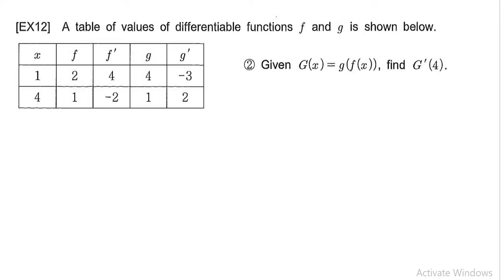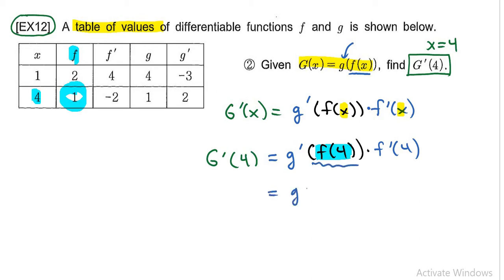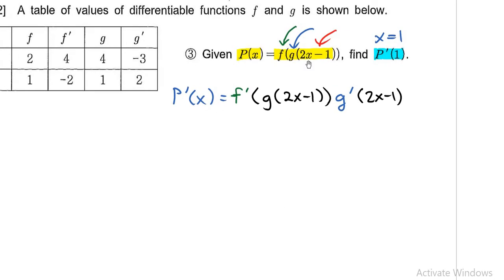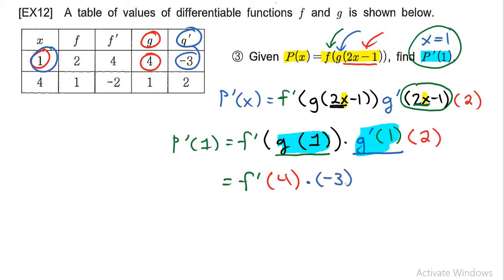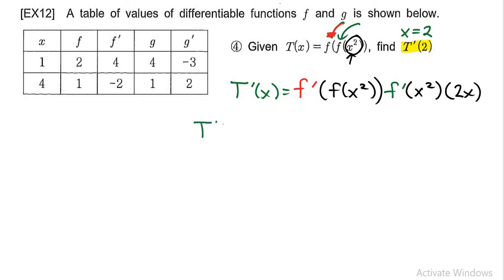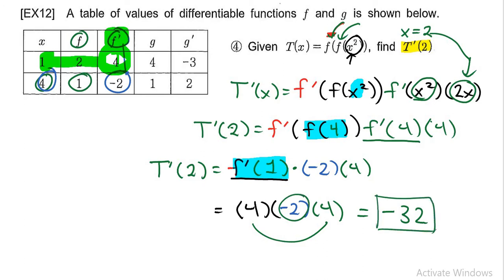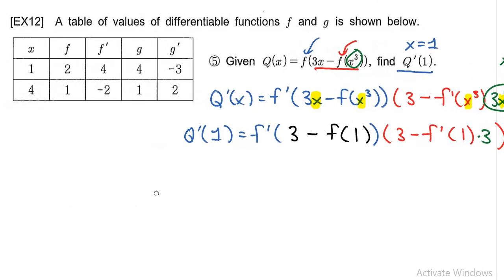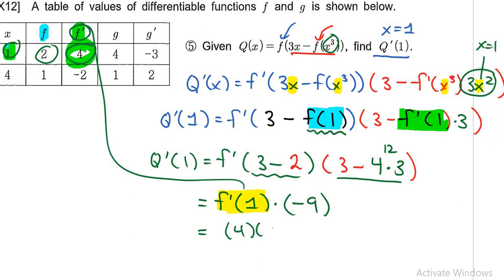Calculus 12: Chapter 3 Lesson # 6: Chain Rule Part 3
Chain Rule HW Problems
Page  115: Ex12(2,3,4,5)